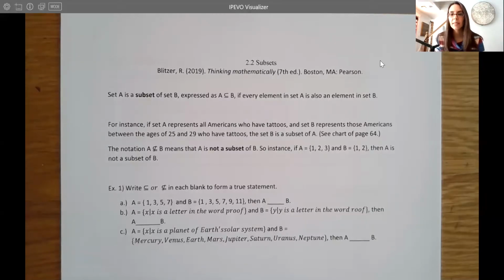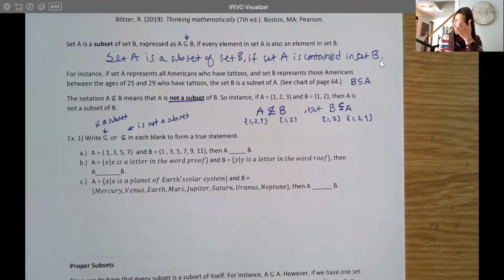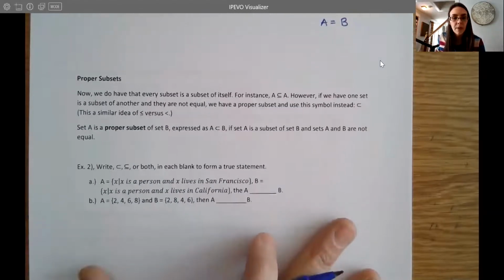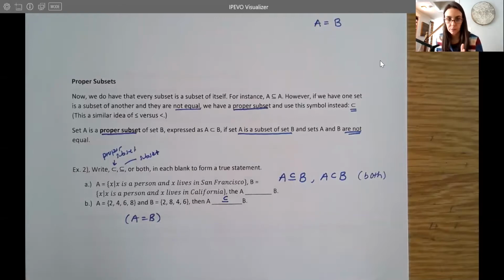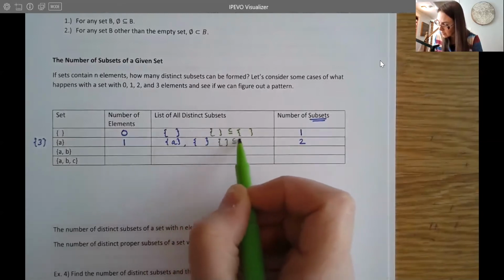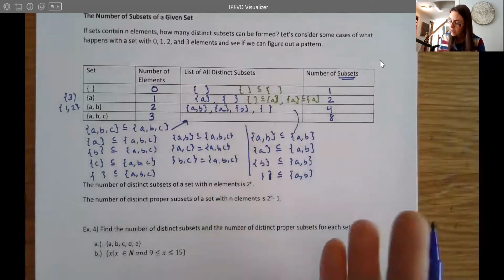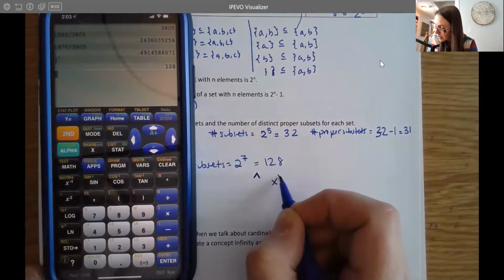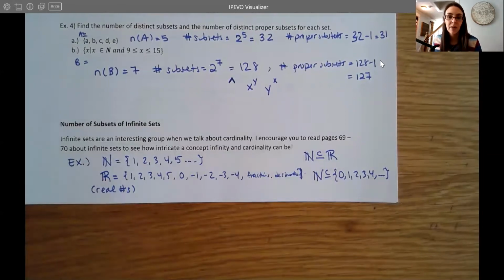MAT126 Section 2.2